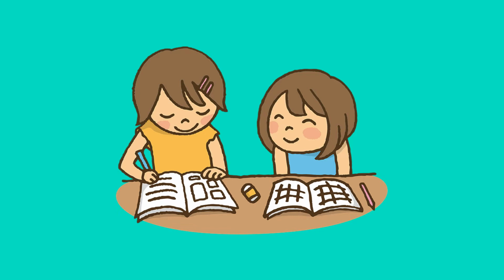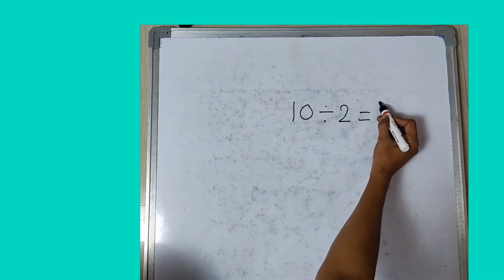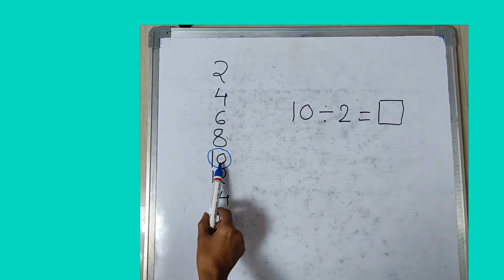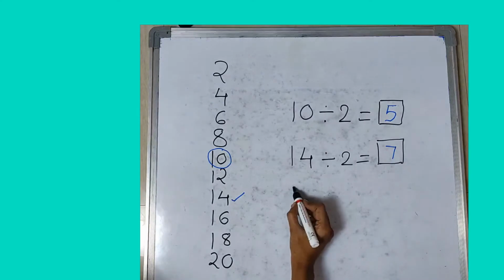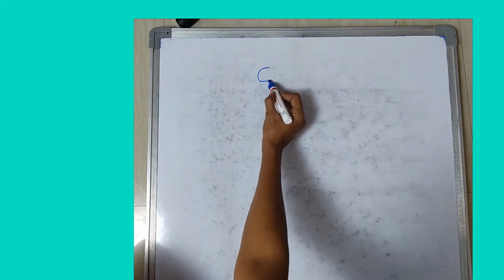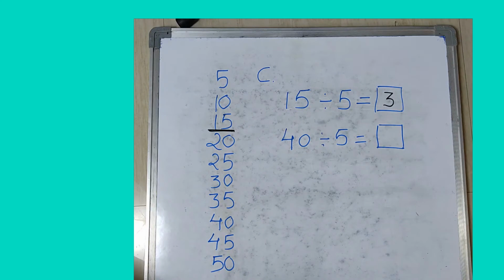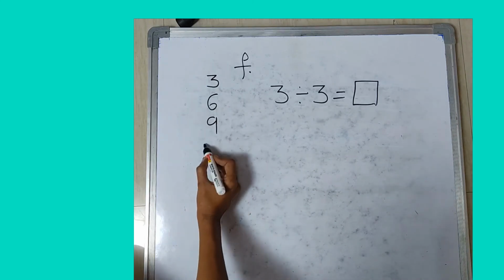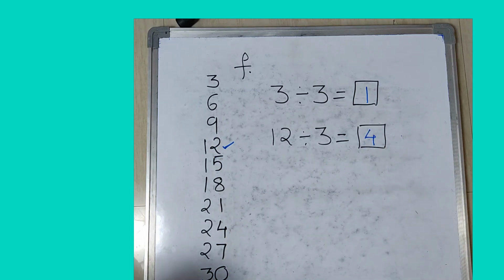DIVISION PRACTICE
Grade : II
Subject : Mathematics